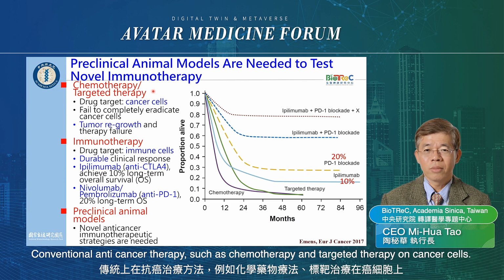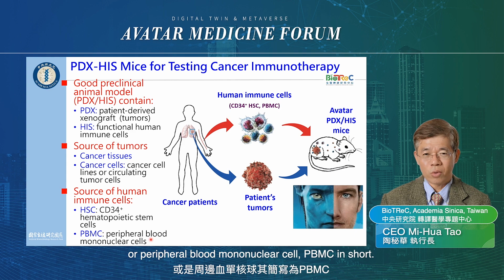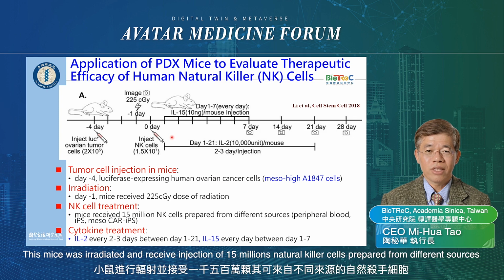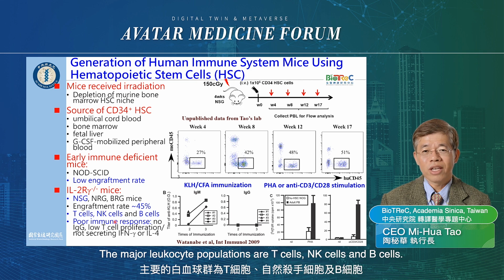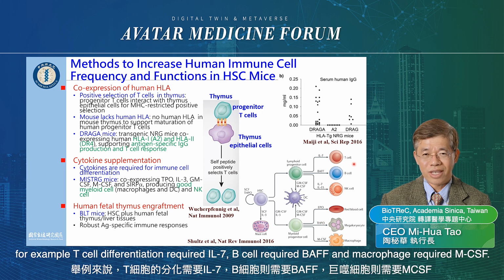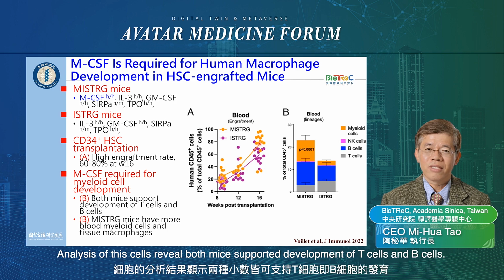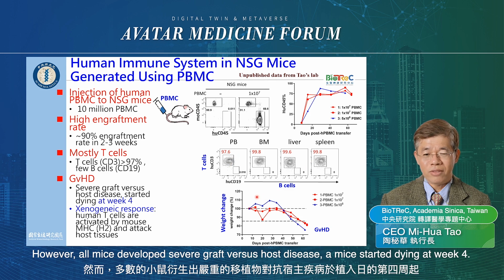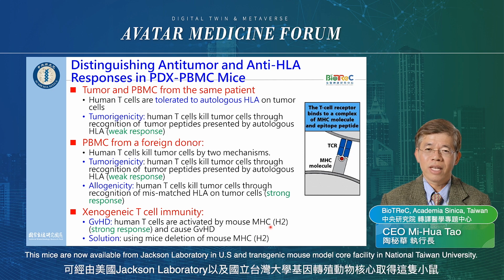Physical Avatar: Application of Human Immune System Mice in Cancer Immunotherapy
Speaker:
BioTReC, Academia Sinica, Taiwan
CEO Mi-Hua Tao

---追蹤我們---